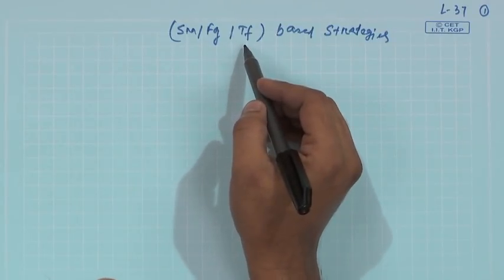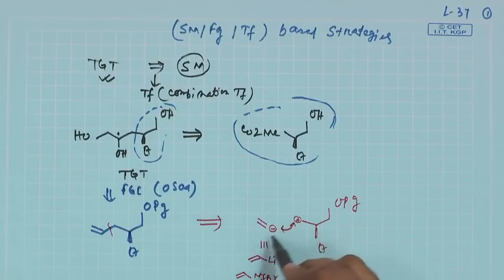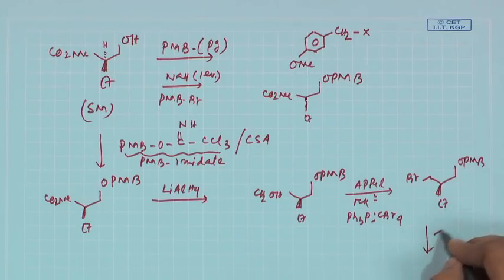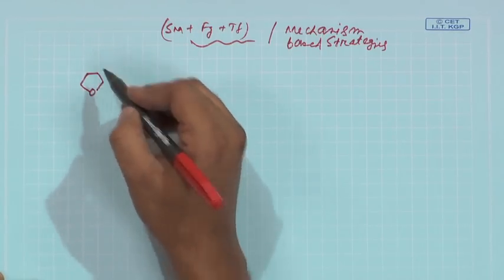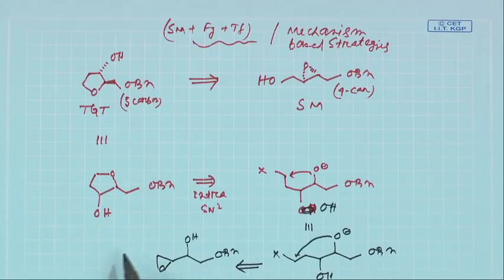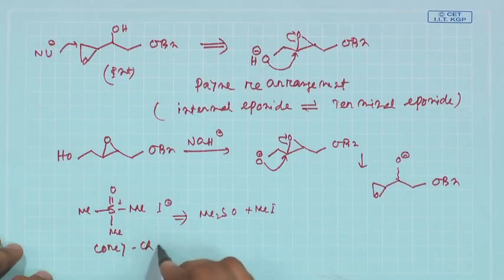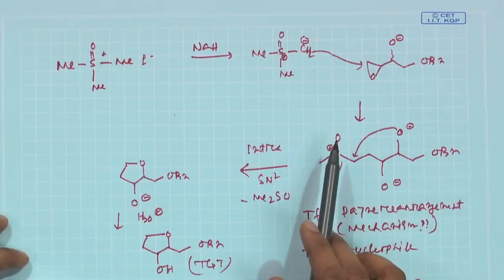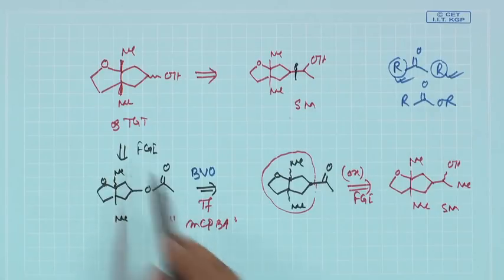Lecture 37 : Fg based strategies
Fg/SM/Tf based strategies, a cocktail strategy, case studies, Payne rearrangement Tf